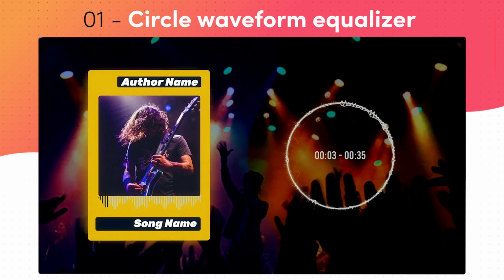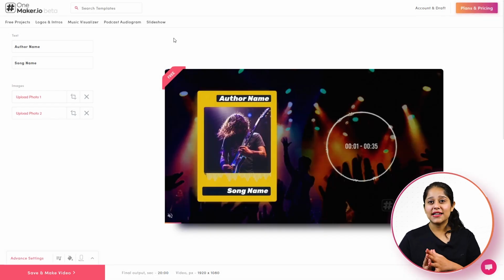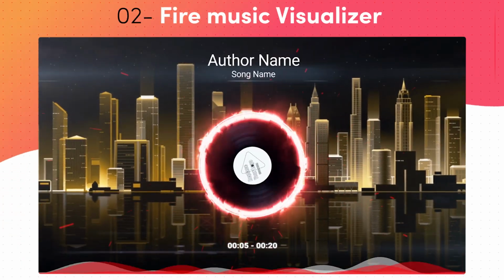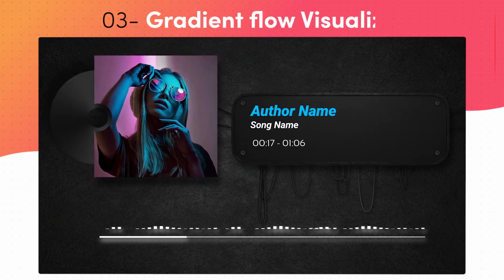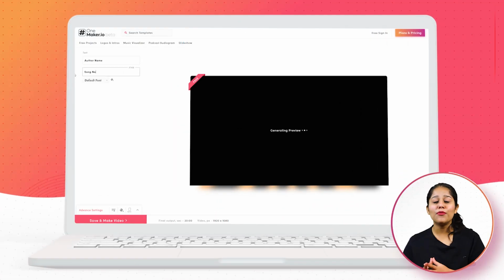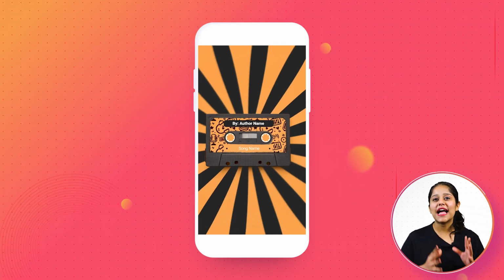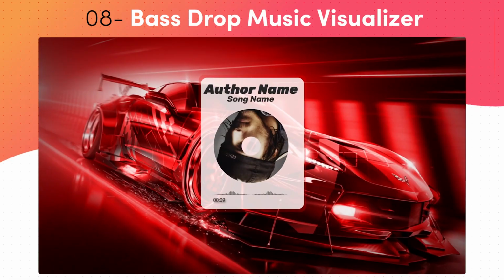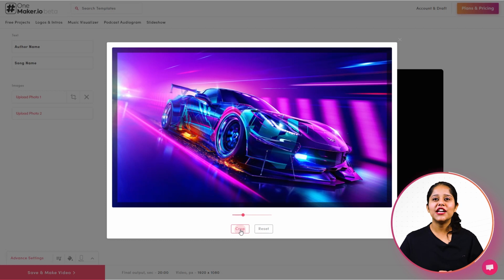8 Amazing music visualizer for free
8 Amazing music visualizers for free

Are you looking for a free online music visualizer? Look nowhere else! I'll be showing the top 8 free music visualizers from Onemaker.io in this video today.

Time Stamp
00:54- 8 Music Visualizers for free.